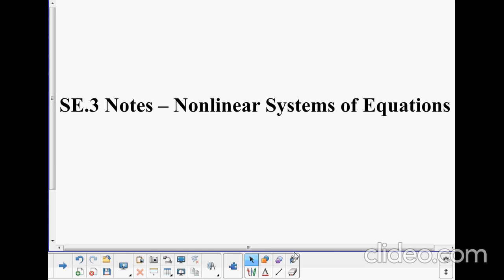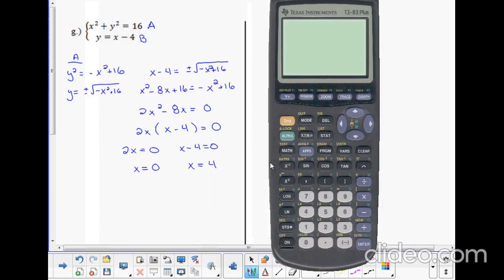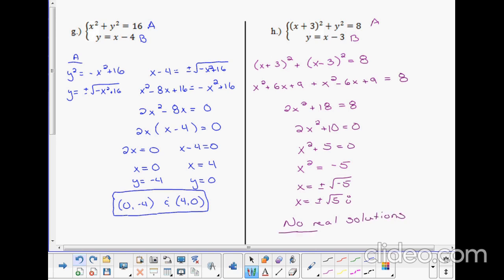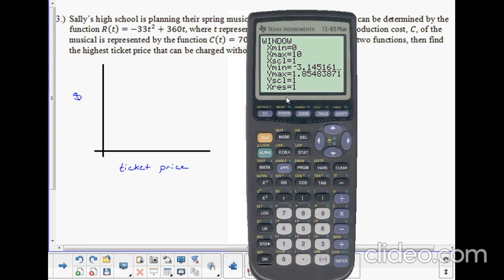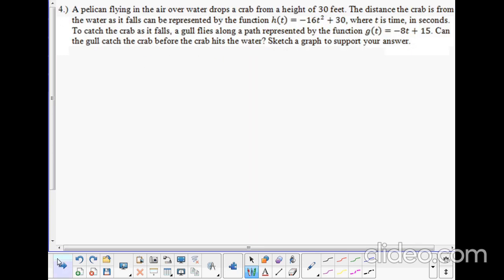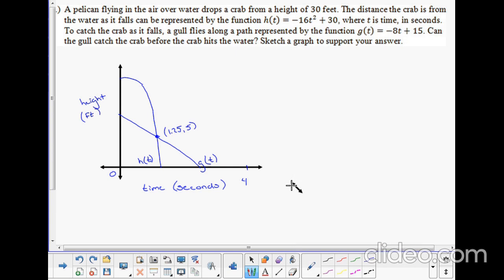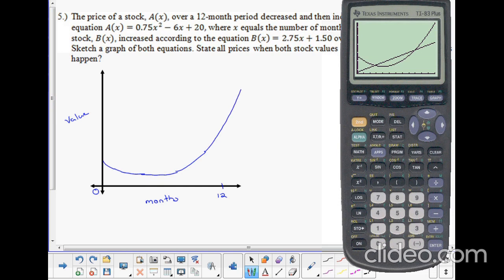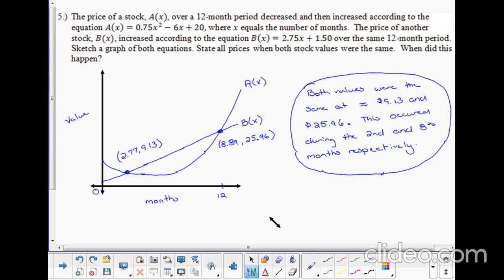SE.3 Notes Part 3 - Solving Nonlinear Systems of Equations and Applications